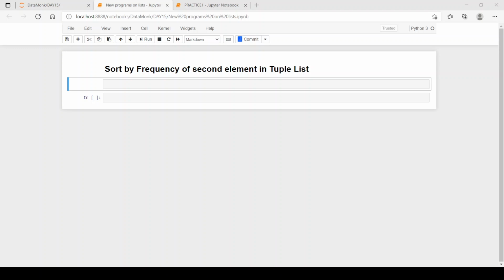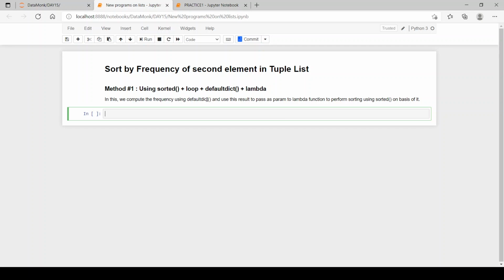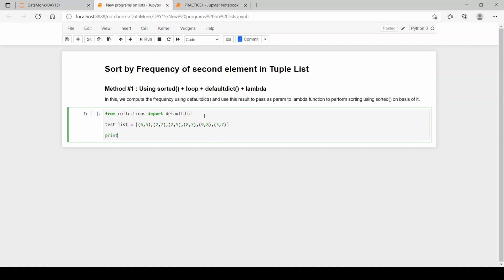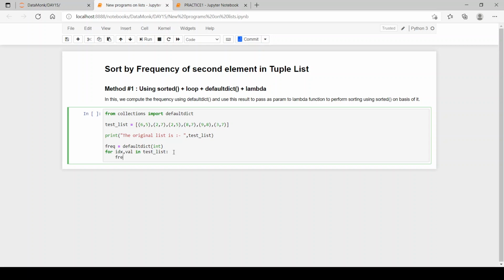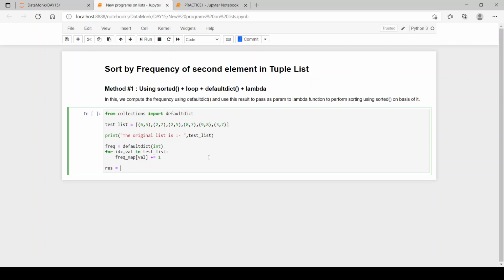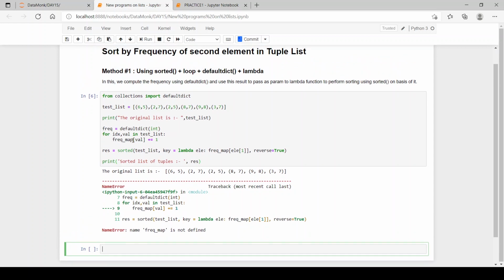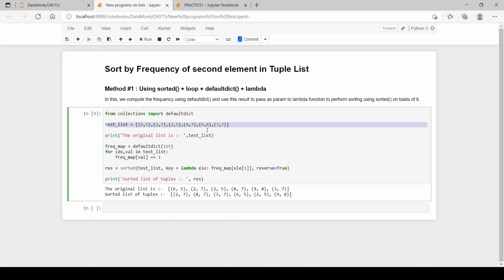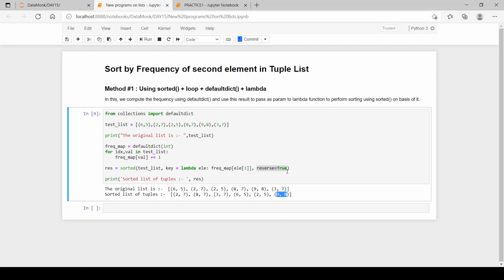Sort by frequency of 2nd element in tuple list|Part 31 |Python for Data Science|The Data Monk